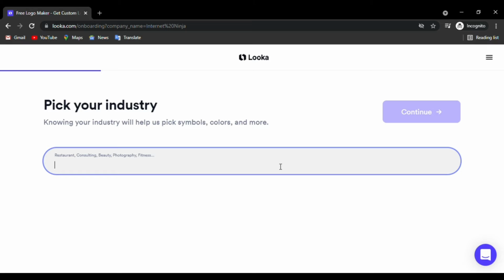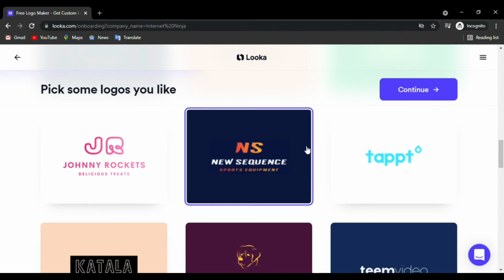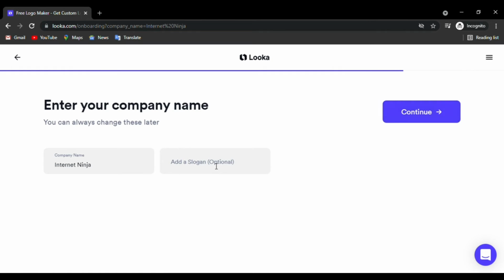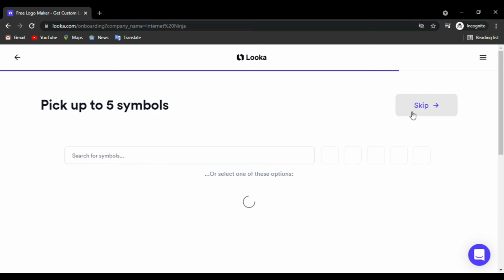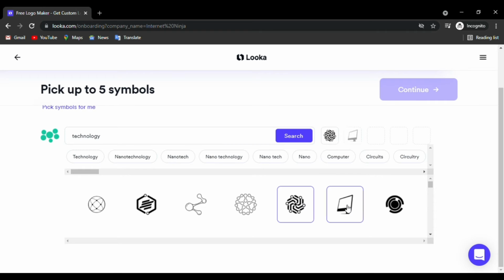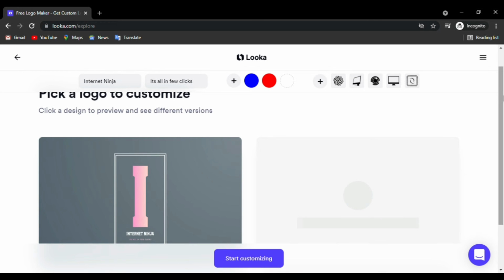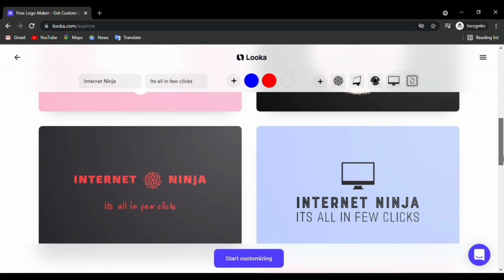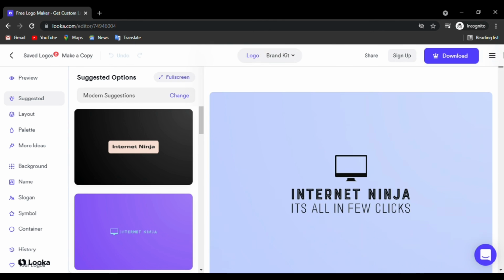Create Logo without Creating Logo!!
Hello Guys in today's video i will explain you how to make a logo in few minutes without actually designing it make sure to watch vidoe till end

Logo with looka, creating logo without creating logo, logo for your business

If you watch videos till end thanks a lot

Peace out

Bye